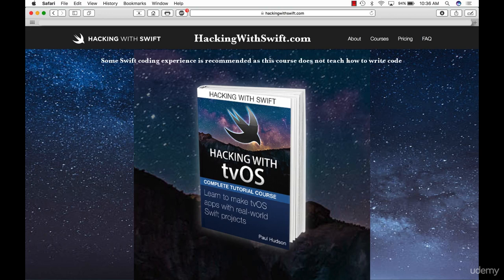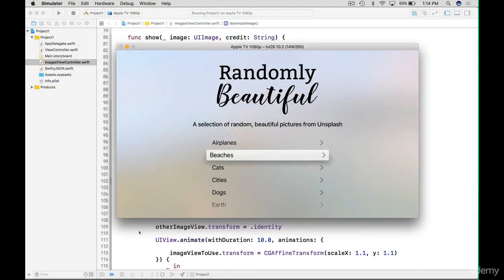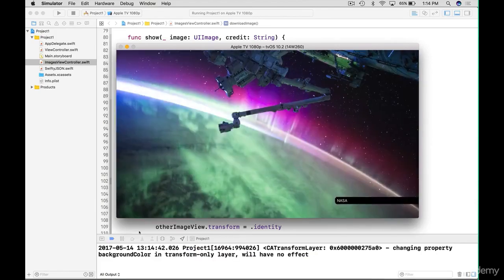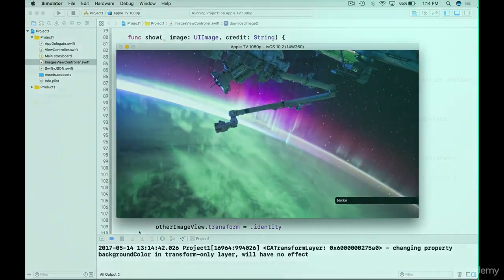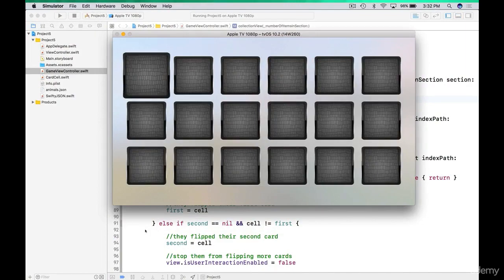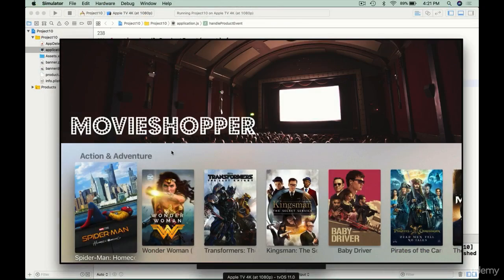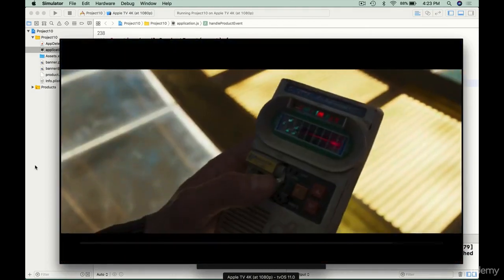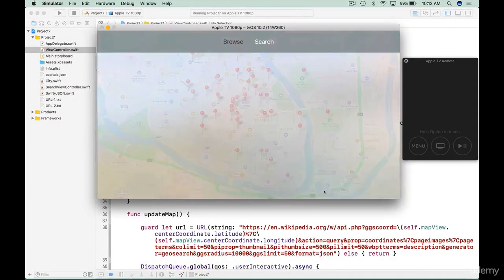Hacking with tvOS 12 - Build Apple TV Apps - learn Swift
What you'll learnBuild beautiful apps for Apple's tvOS platform
Note: All finished projects and source code have been update to swift 5.0. So even though some lectures are shown using Swift 4.2, just reference the source code for any update you might need.Build 12 complete projects that teach you all the ins and outs of tvOS as well as 4 technique projects that reinforce your tvOS skills and knowledge by introducing the latest techniques, for building better apps.This course is written by the award winning Swift programmer, Paul Hudson, it is from his best selling book, ""Hacking with tvOS', made into a lecture style course, and these videos were made with his permission and support. Paul is the author of the Hacking With Swift series of tutorials, which is one of the most popular Swift coding sites online. Paul also has received high praise from the creator of the Swift language, Chris Lattner, for his outstanding method of teaching, and series of Swift tutorials. And working together with iOS developer Steve DeStefano, the Hacking with Swift series of programming training videos are simply the fastest way to learn how to code in the Apple eco-system.This course incorporates the use of annotations, callouts, diagrams, highlighting, and deep explanations that help make complex subject matter, much easier to grasp, and serve to reinforce key concepts, as well as guide you along the path of the code, each step of the way. This course also makes the perfect reference tool kit, to be used in conjunction with the Apple docs, so that you can go back and scrub through any of the lectures very quickly to pull out relevant code or instruction that you need, as there's no wasted chatter here, it's strictly on point with tvOS.Please note: These are intermediate to advanced projects, and this course will not teach you the Swift language, or how to code, you should already have completed Paul Hudson's Swift tutorials at HackingWithSwift dot com, or gone through the Hacking With Swift beginner to pro course here on Udemy.Work with table views, custom collection views, rows and columnsLearn how to add animations to your appsBuild SpriteKit gamesFetch and parse JSON data Learn how to work with the tvOS ""Focus engine""Use GCD (Grand Central Dispatch) to move to and from the main threadWork with the ""Tab Bar Controller""Learn all about formatting stringsLearn the API's for working with ""Dark Mode', which adjusts the dark and light mode of your appsBuild a wiki map app using ""MapKit""Make top shelf extensions, which are mini apps that occupy the top two thirds of the tvOS home screenUse TVMLKit, JavaScript, and XML to create a ""Movie Shopper app""Learn how to save and store files using ""UserDefaults', the ""iCloud key value store', and ""on demand resources""And much more!
this is the best Swift course. you can download and watch for free after enroll.